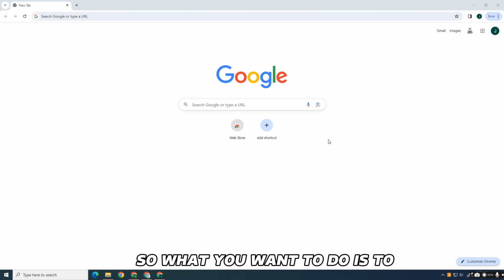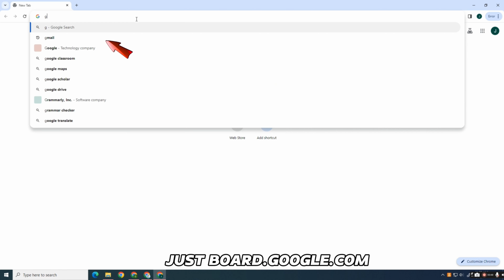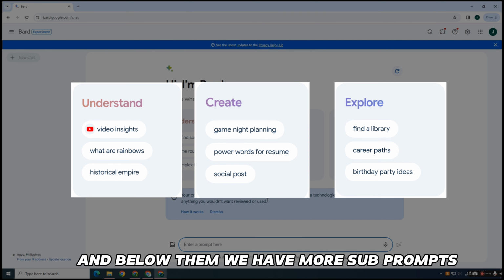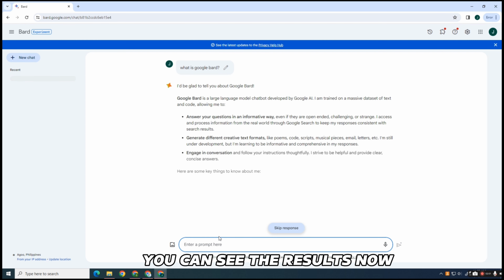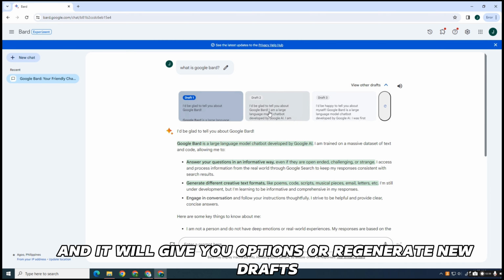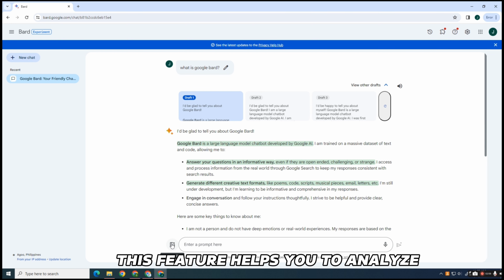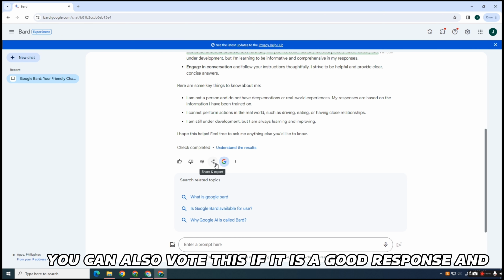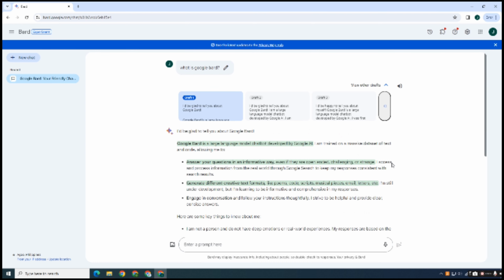How To Use Google Bard